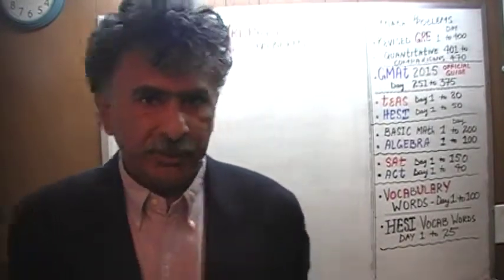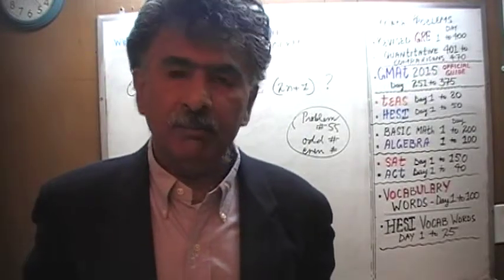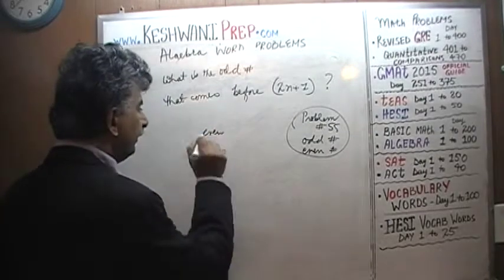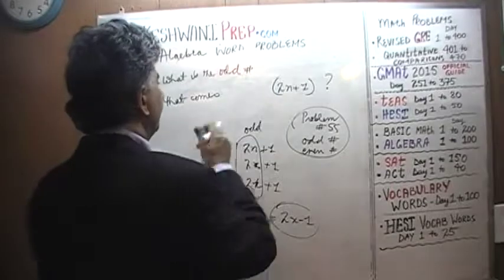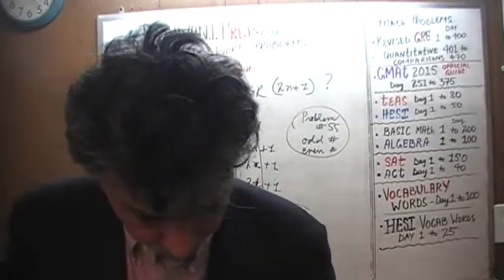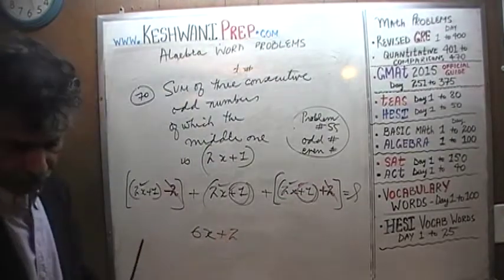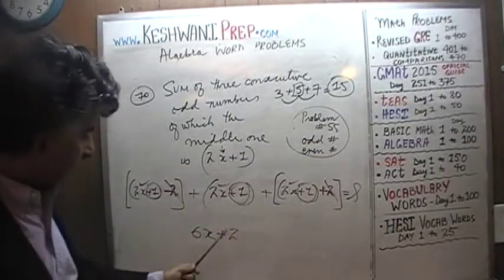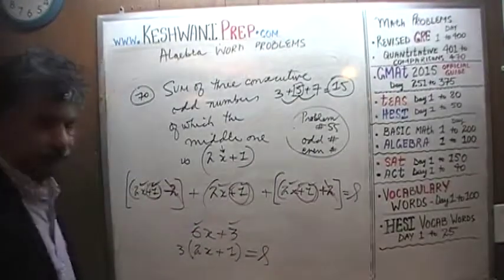Algebra Word Problems 69-70, Online Prep Tutor, GRE, GMAT, TEAS, HESI, SAT, ACT, TOEFL and IELTS